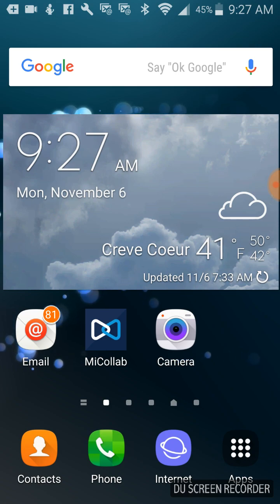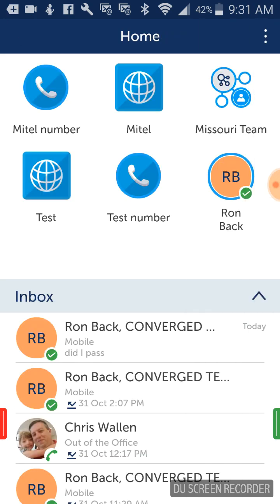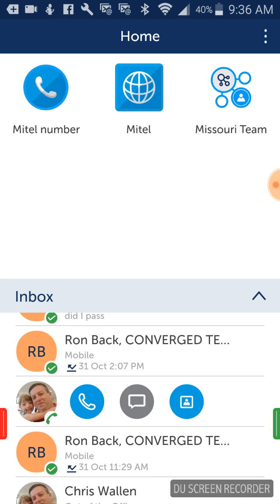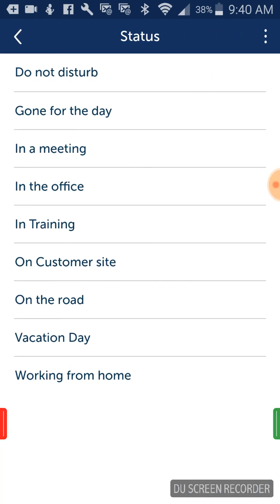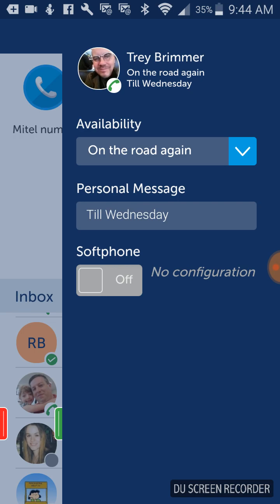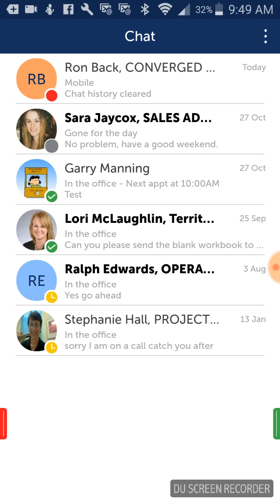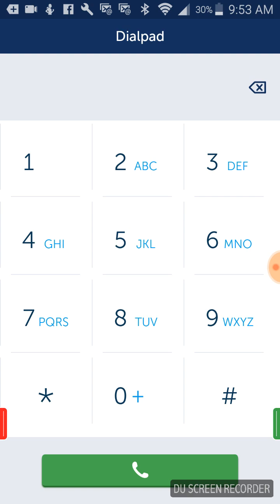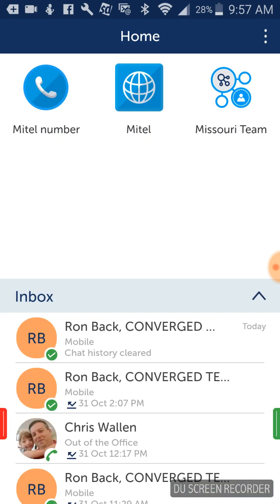MiCollab Mobile Client 8.0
MiCollab Mobile Client 8.0 for Softphone or basic user